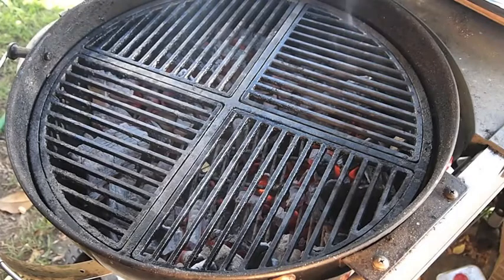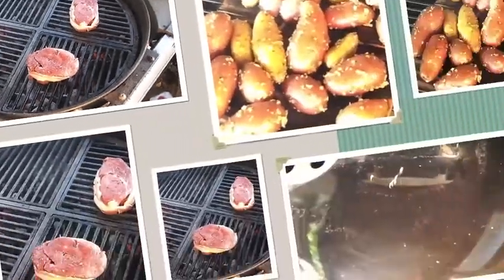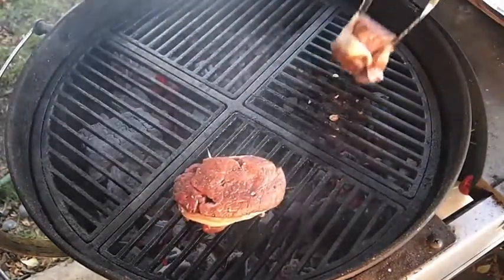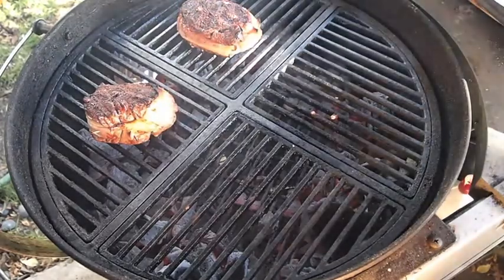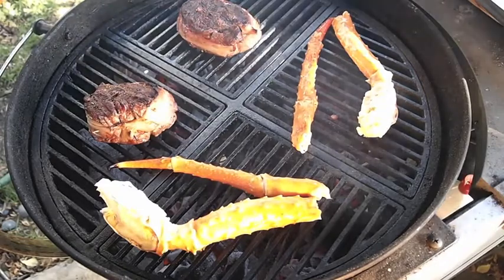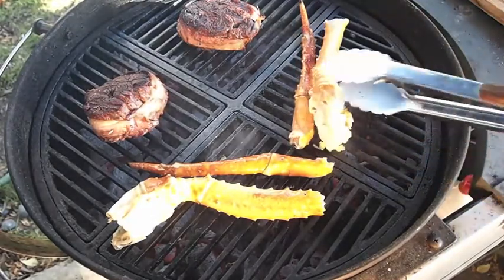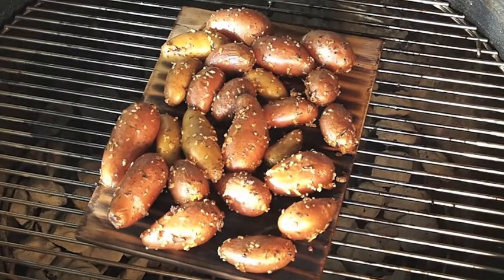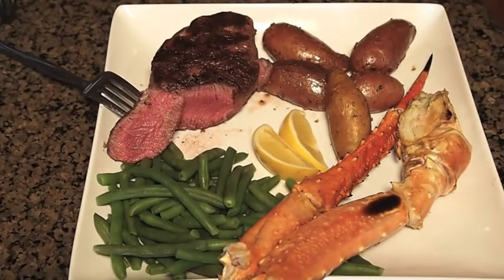Surf & Turf With Cedar Planked Potatoes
Grilled Filet Mignon with Alaskan King Crab and cedar planked potatoes on my Weber grills.